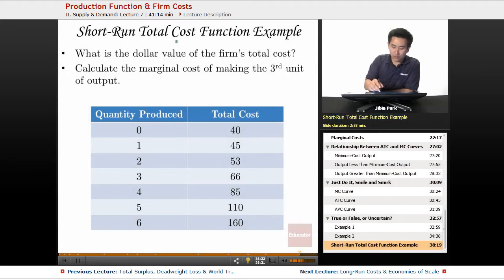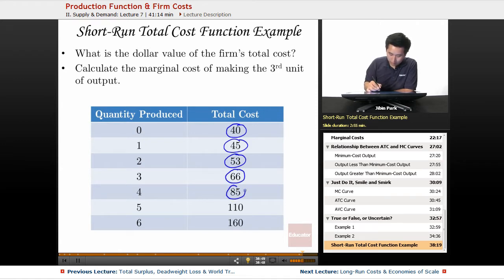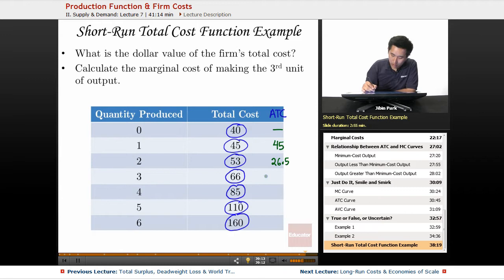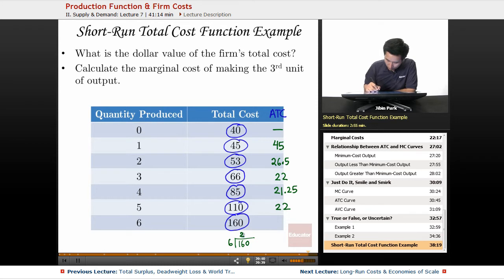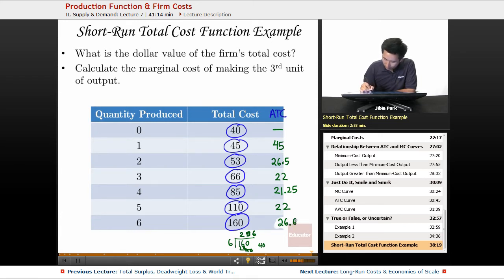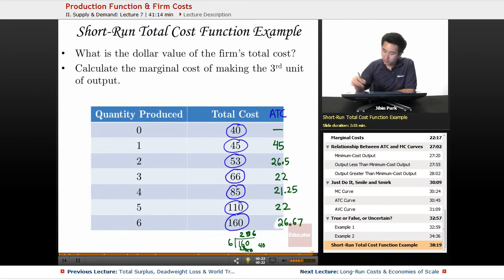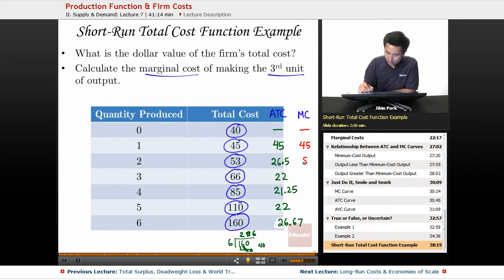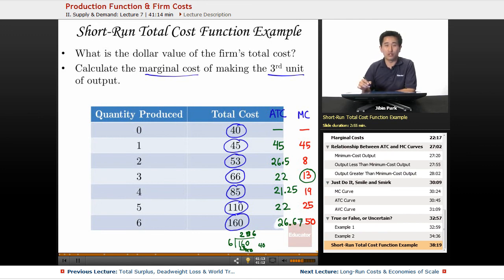"Production Function & Firm Costs" | AP Microeconomics with Educator.com